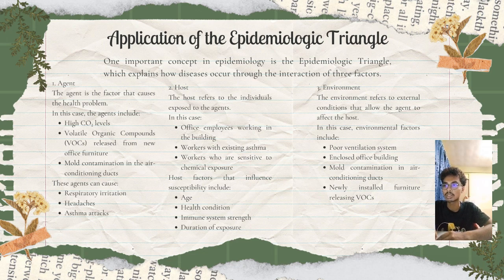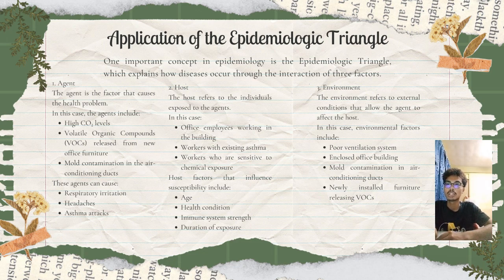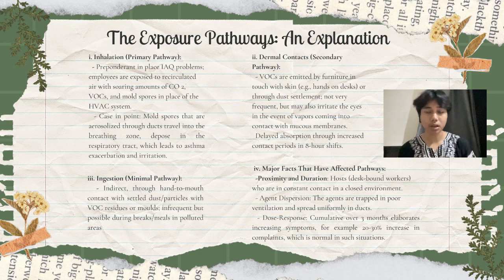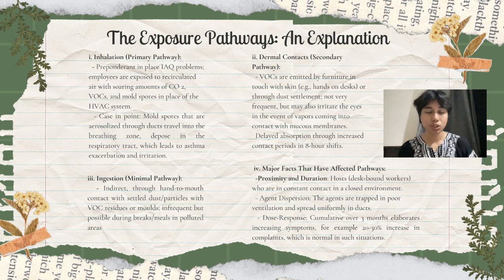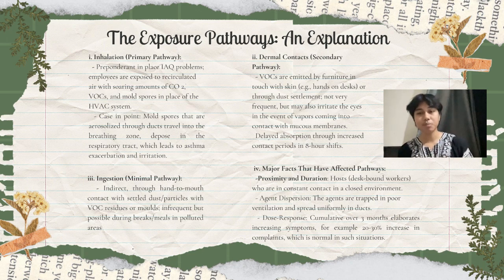Video Presentation Epi